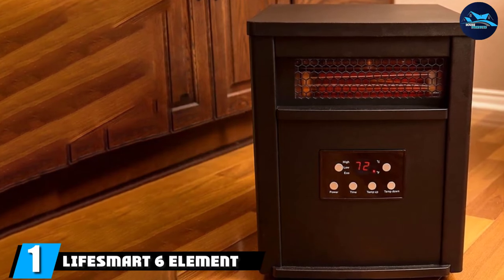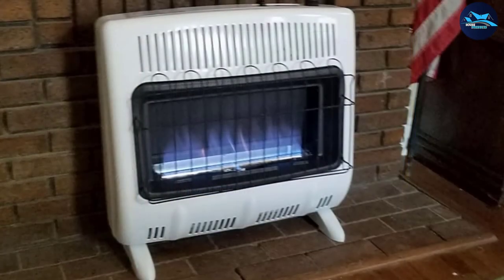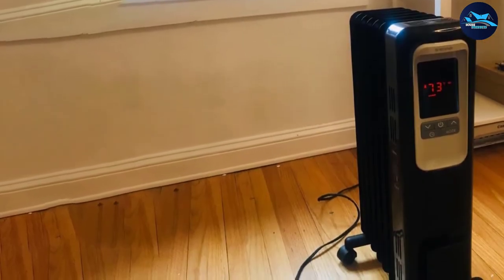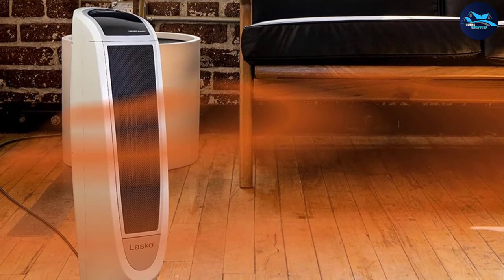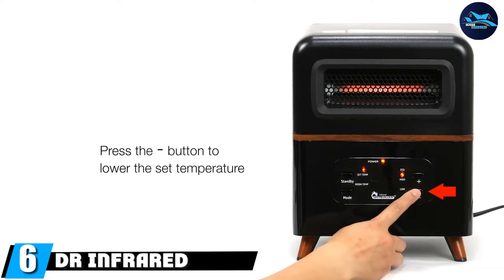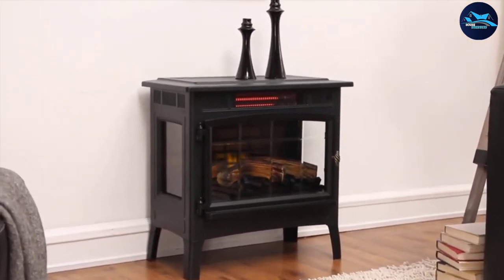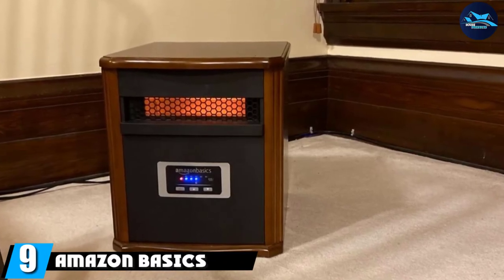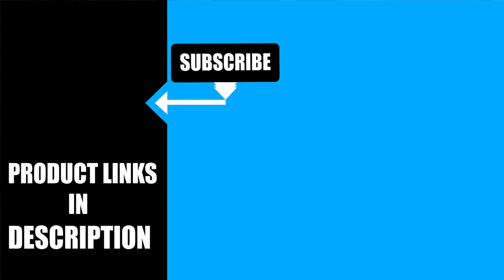Best Space Heaters for Large Rooms in 2024 (Top 10 Picks)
Links to the best Space Heaters for Large Room we listed in today's Space Heaters for Large Room review video:

1 . LifeSmart 6 Element
2 . Mr. Heater MHVFB30NGT
3 . KopBeau Space Heater
4 . Lasko Tower Heater 5165
5 . Dr Infrared Heater
6 . Dr Infrared Heater DR-978
7 . Duraflame DFI-5010-01
8 . Vornado MVH Vortex
9 . Amazon Basics Portable Eco-Smart
10 . Vornado AVH10 Vortex

What are the Space Heaters for Large Rooms in 2024?

After watching this video you will know which are the best budget, top selling and top rated Space Heaters for Large Room on the market today.

If you choose from this list you can be sure that you buy one of the best Space Heaters for Large Room available today.